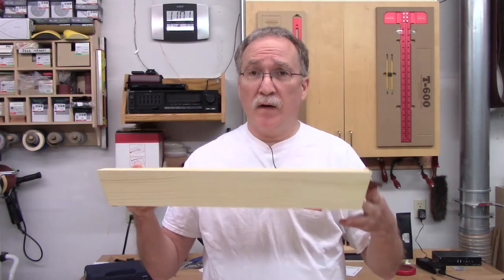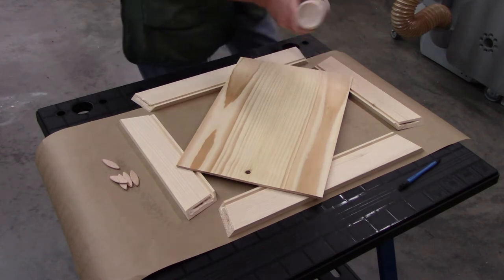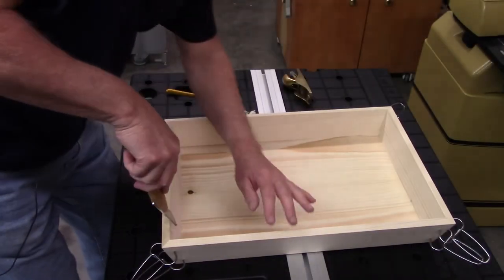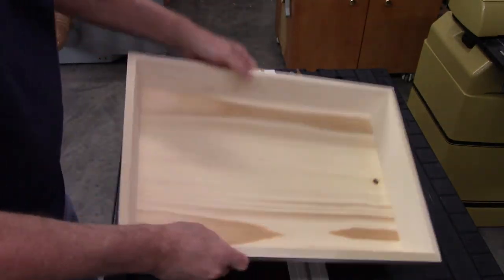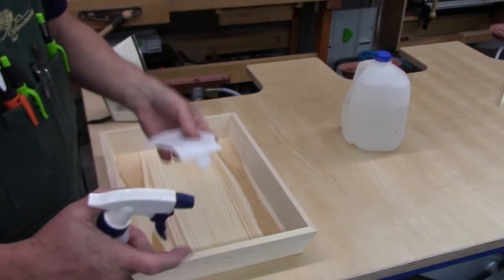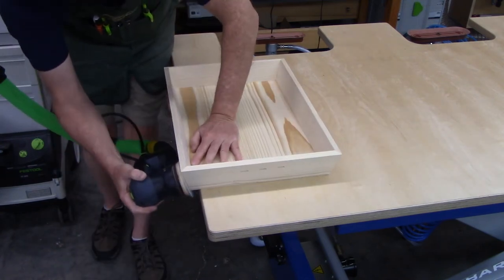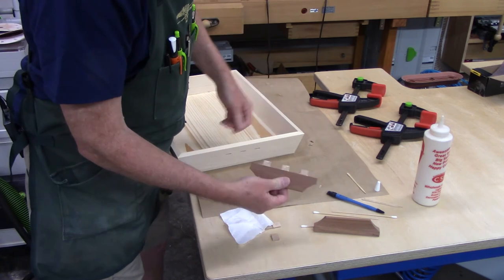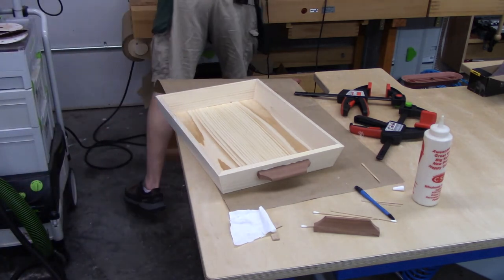Compound Miter Serving Tray Part 2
This video is the first part of a demonstration on how to build a compound miter serving tray from salvaged shipping crate material and offcuts from another project.  The tray is 350mm wide x 500mm long x 75mm high.  It has sides that flair 15 degrees with 14mm thick sides and a 1/4" thick bottom.  To get square corners, the blade angle is set at 43.1 degrees and the miter fence set at 14.51 degrees.